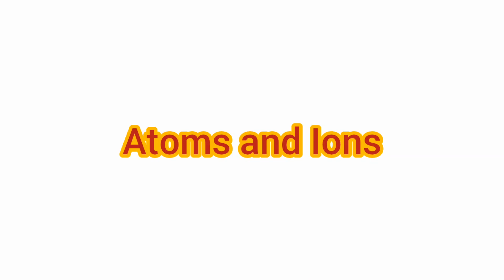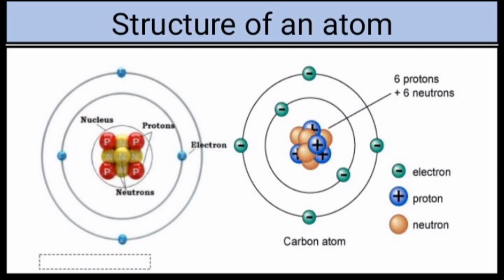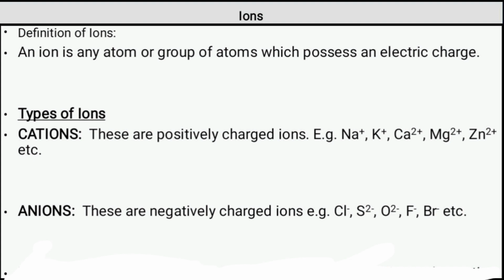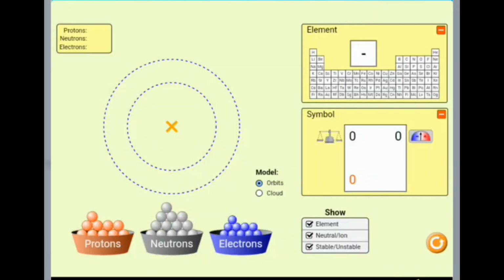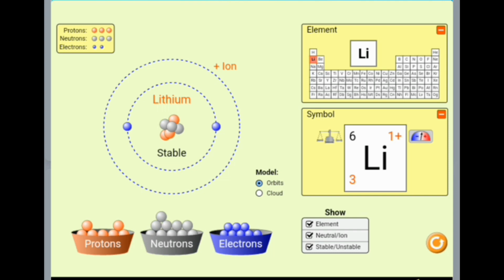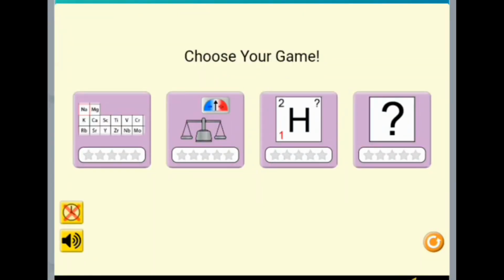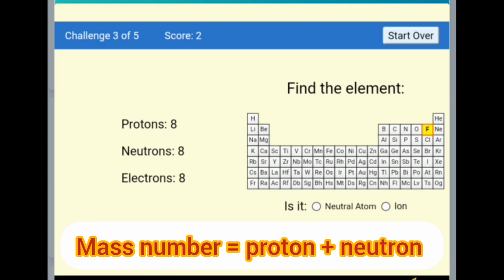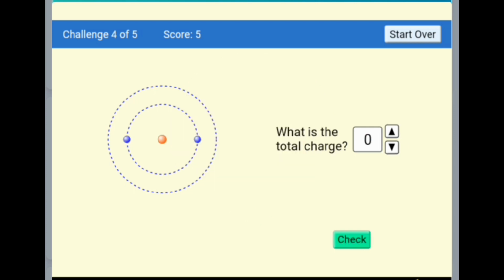Atoms and Ions